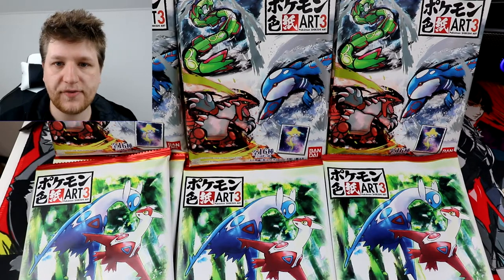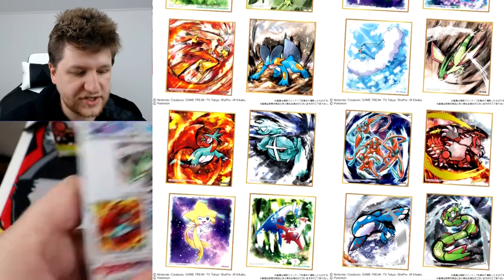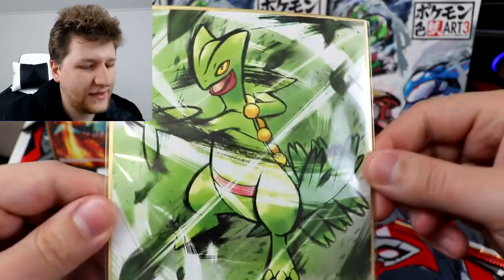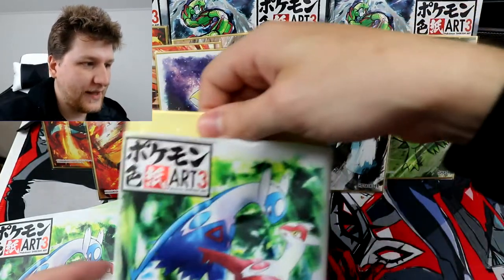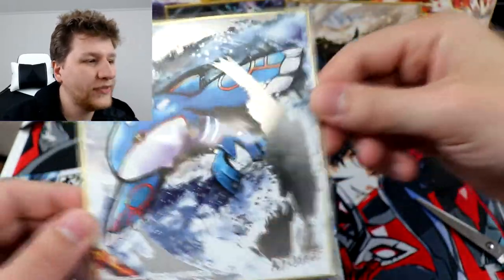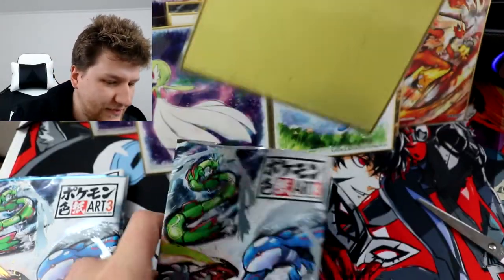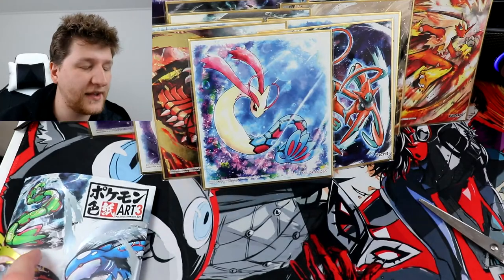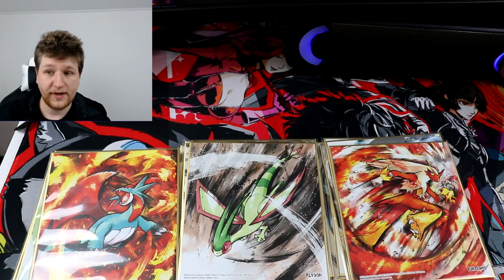Pokemon Shikishi Art 3 Unboxing - 15 Packs - AMAZING POKEMON ART - Hoenn Pokemon Art Cards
Unboxing 15 packs of Pokemon Shikishi Art 3. This set contains 16 different Pokemon art cards, all of them are Pokemon from the Hoenn region.

This set inlcudes:
1. Treecko & Torchic & Mudkip
2. Sceptile
3. Blaziken
4. Swampert
5. Gardevoir
6. Milotic
7. Altaria
8. Flygon
9. Salamence
10. Metagross
11. Jirachi
12. Latias & Latios
13. Deoxys
14. Groudon (RARE)
15. Kyogre (RARE)
16. Rayquaza (RARE)

I post Pokemon Polls and other cool things on my twitter every day, you can find me

Also I recently started streaming Pokemon and other games on my Twitch channel, if you're interested check out a stream. Twitch